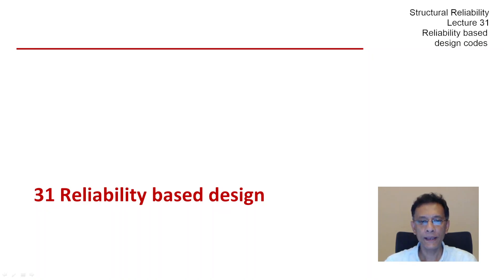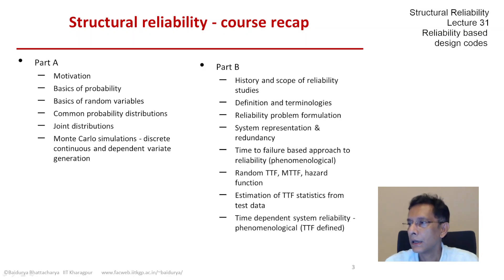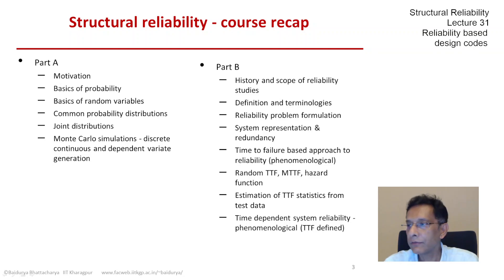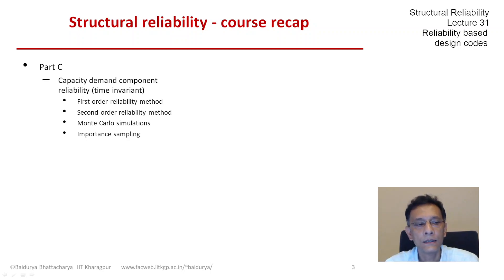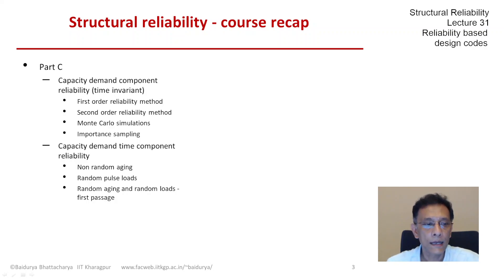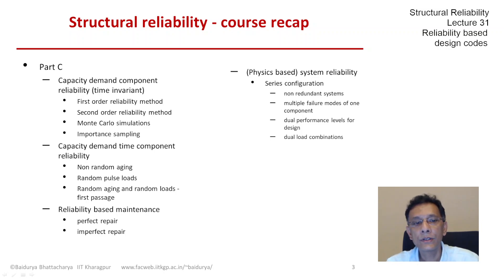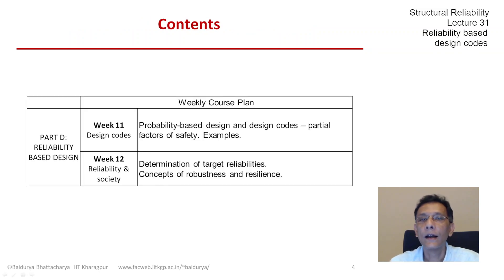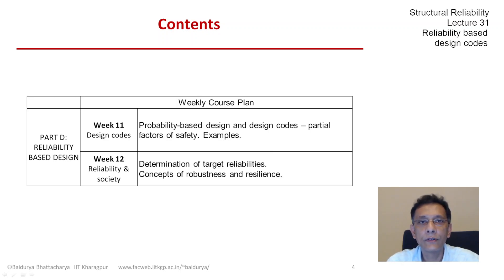STRUCTURAL RELIABILITY Lecture 31 module 01: Reliability Based Design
Introduction.

Summary of parts A (lectures 1 - 9), B (lectures 10 - 18)and C (lectures 19 - 30) of the course above; plan for lectures 31 - 36